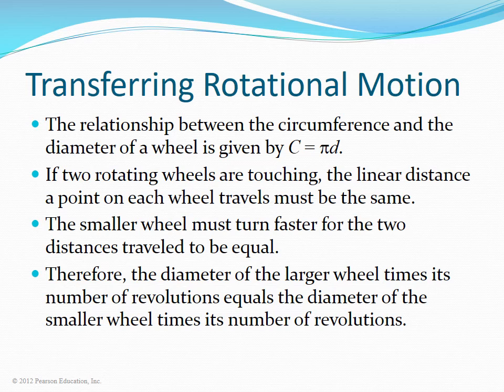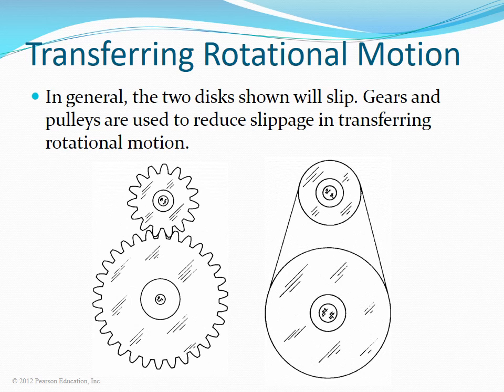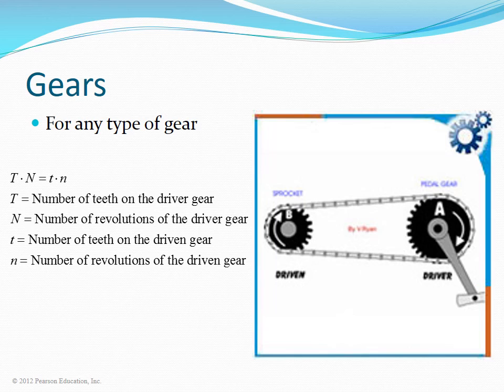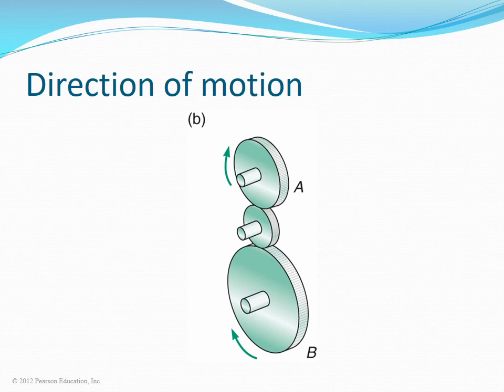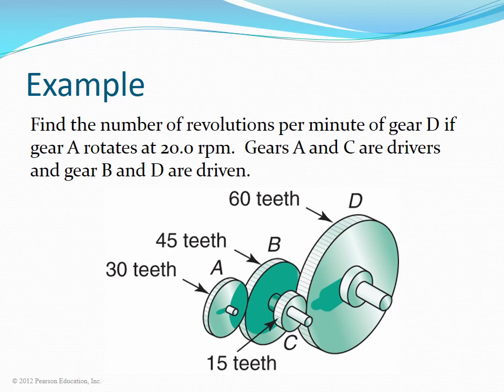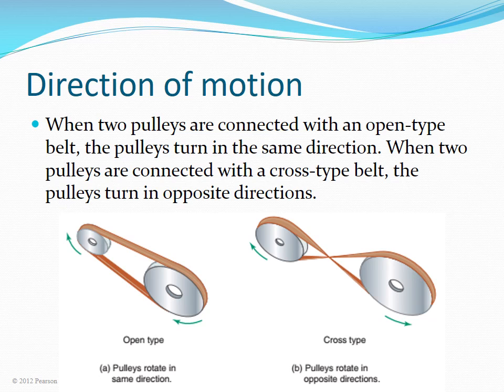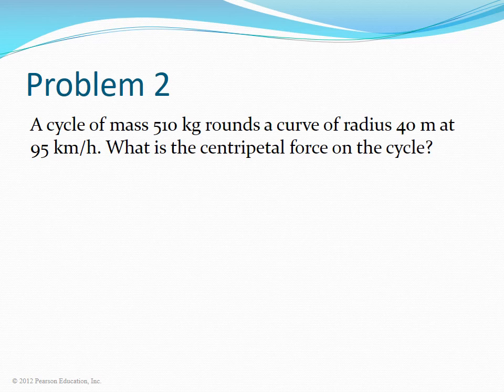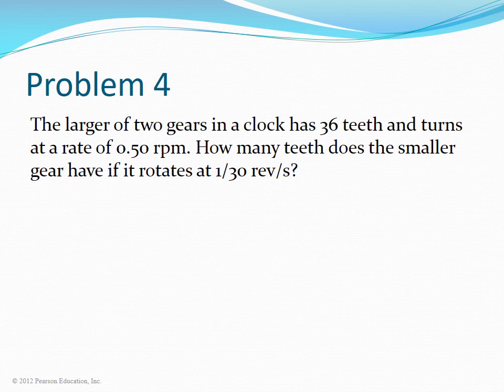Ch9 Part 3